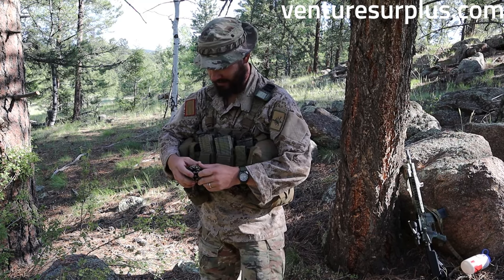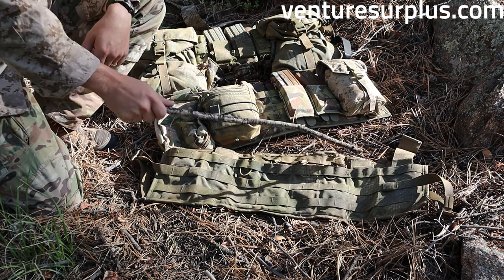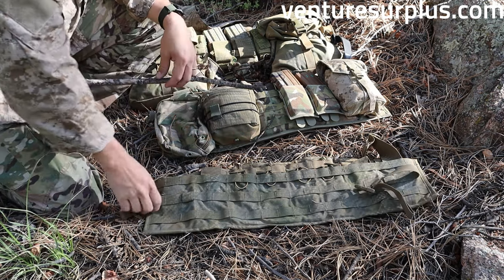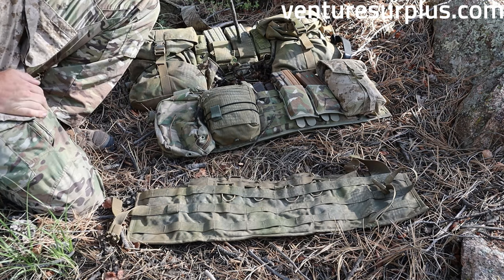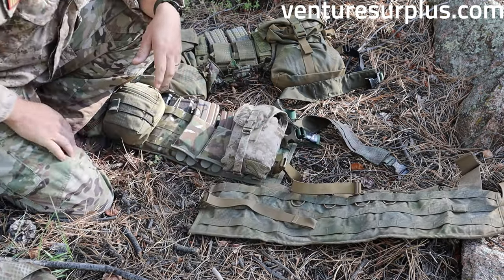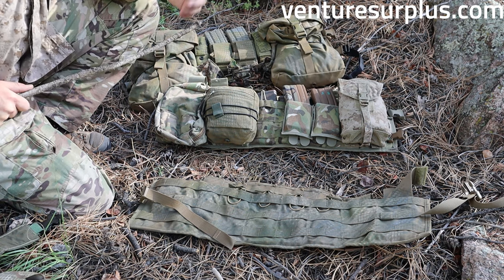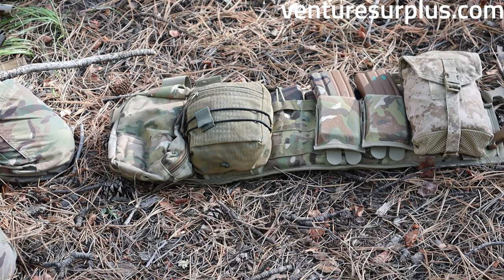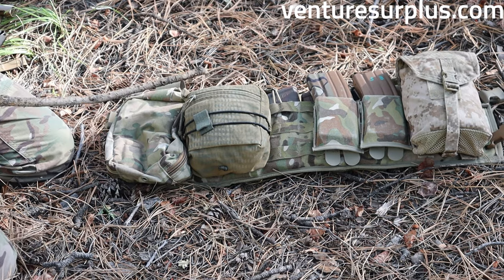Tactical Assault Panel [Chest Rig Setup Guide]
In this video we take a in depth look a the USGI TAP, how to improve and overcome inherent issues, and two different setups to get you started on getting your TAP.